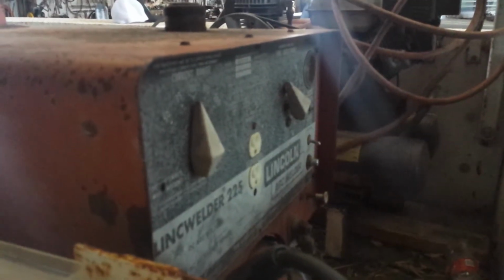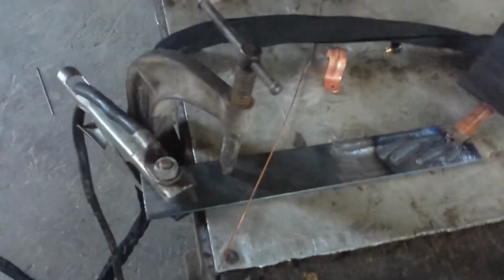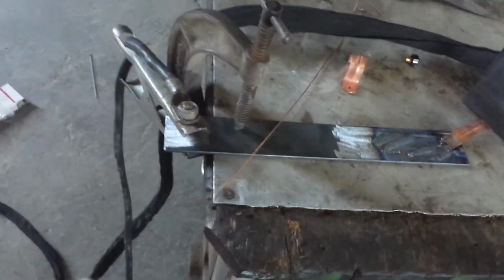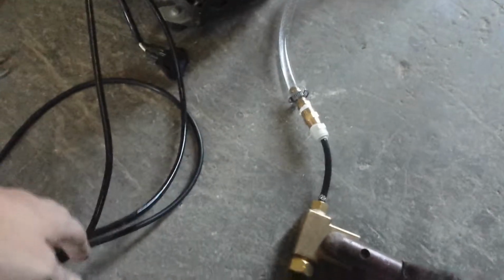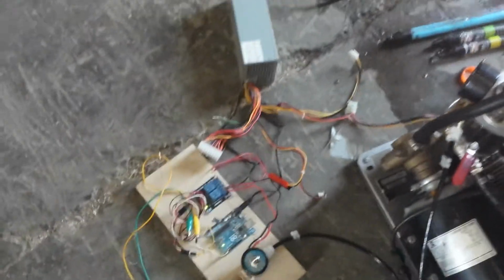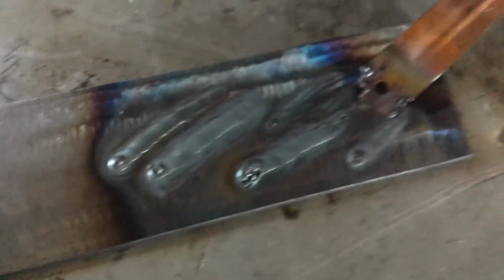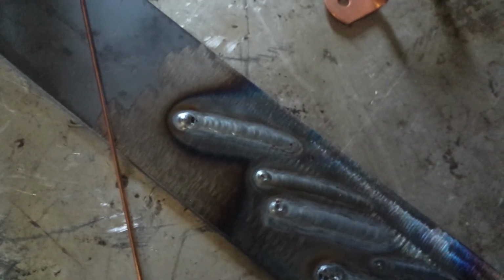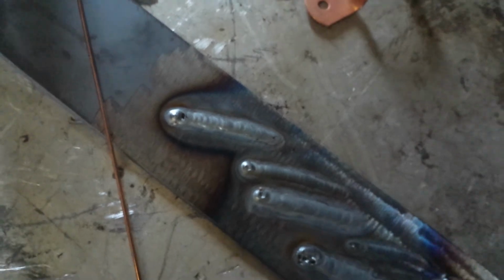Scratch Start Tig & DIY TIG Torch Watercooler